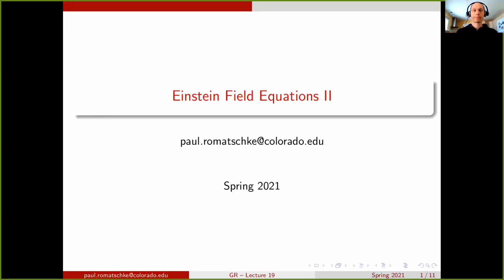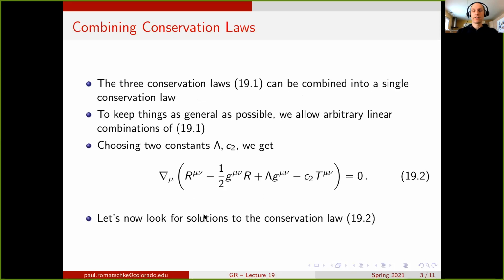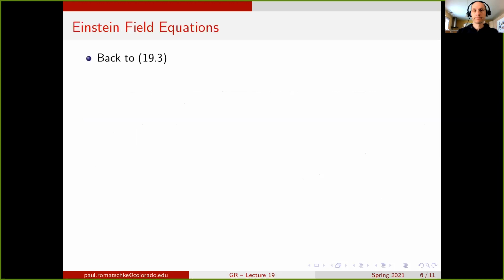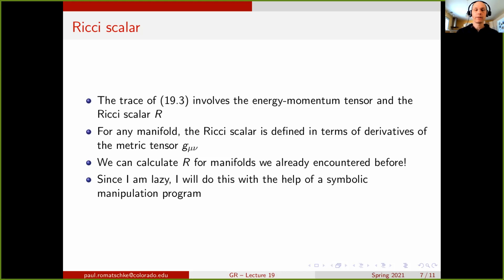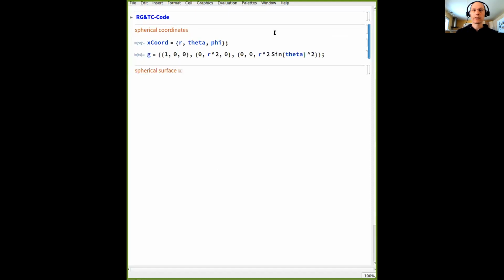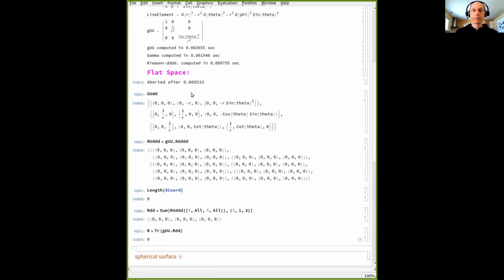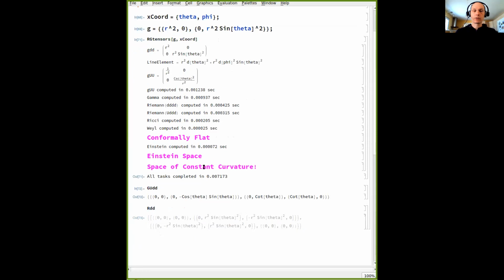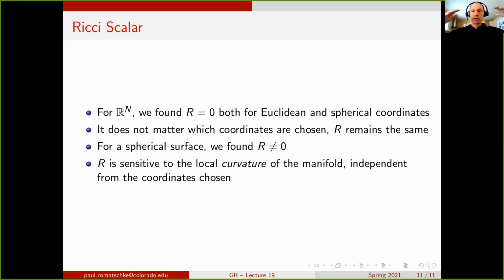GR lecture19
Einstein Field Equations, part II